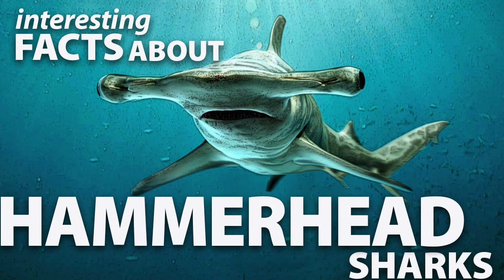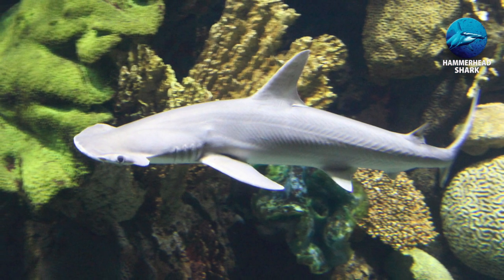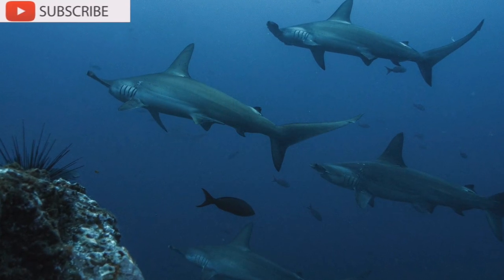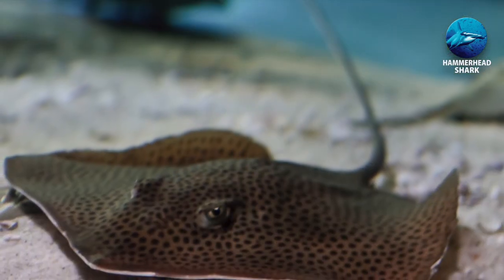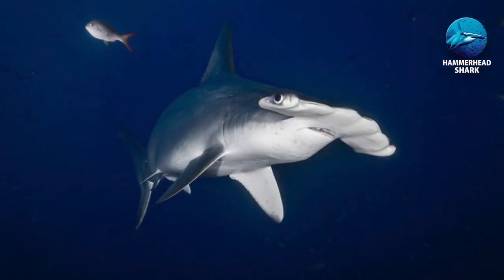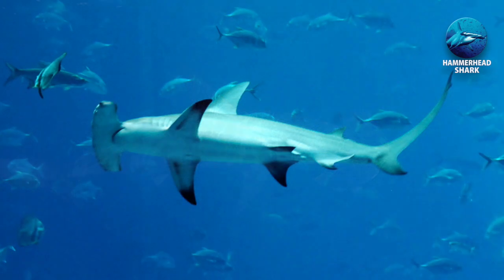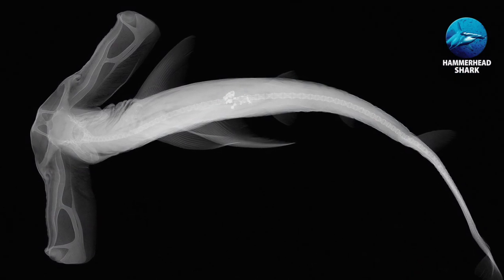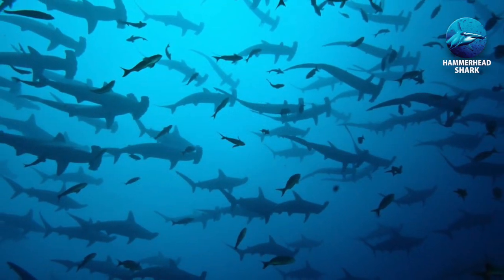Interesting Facts about Hammerhead Sharks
Interesting Facts about Hammerhead Sharks - There are at least nine species of hammerhead shark.
Hammerheads give birth to live young. Baby hammerhead sharks are known as pups.
These predators are mostly carnivores, but some species may be omnivorous.
They are often found on the ocean floor stalking prey, and often hunt for fish, squid, stingrays and seagrass.
Having some of the best vision of all sharks, their head shape has resulted in a blind spot directly in front of their noses.
Here are some Interesting Facts about Hammerhead Sharks